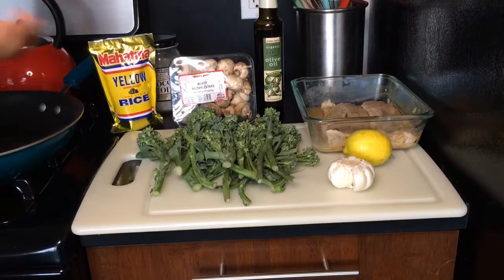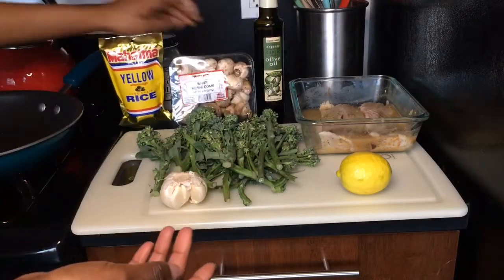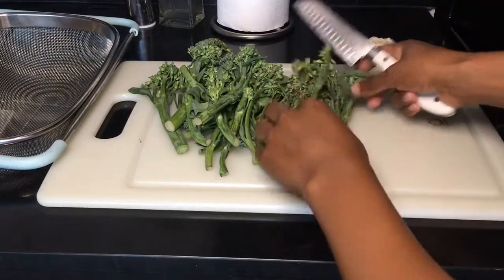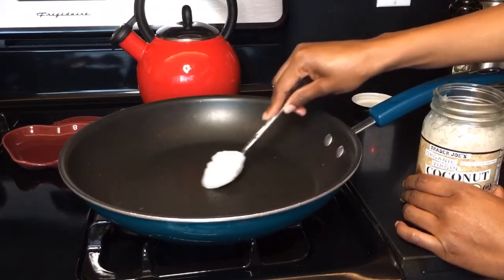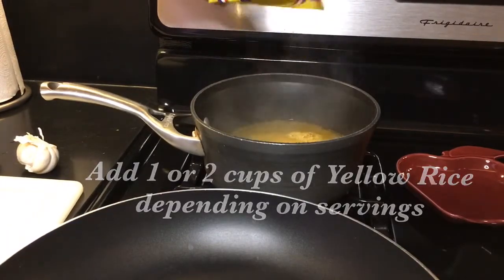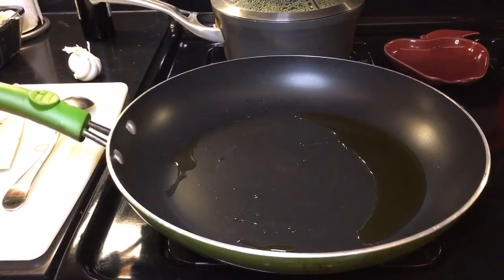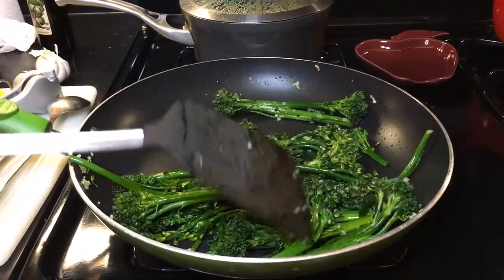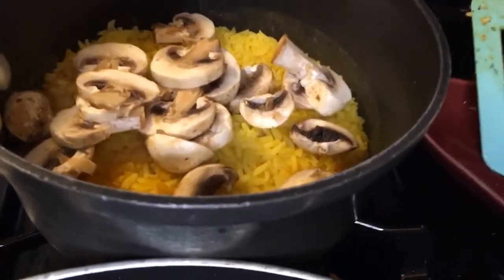Gourmet Comfort Food by Cooking with Cypi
Another super healthy gourmet comfort meal!